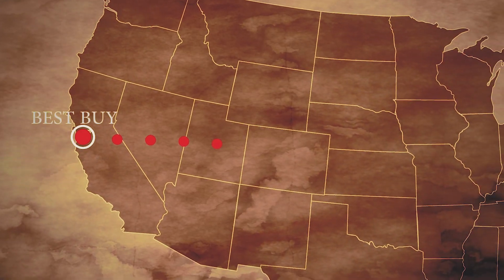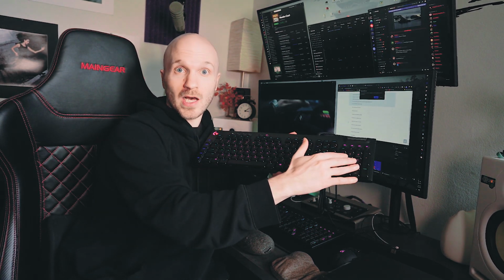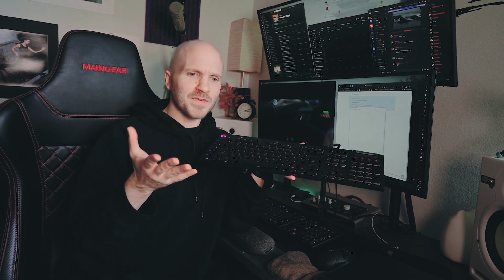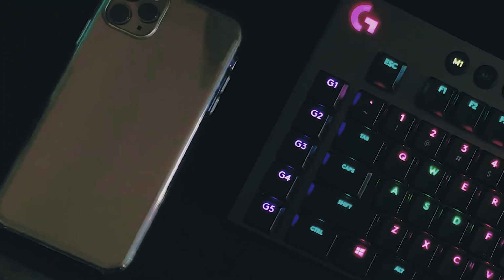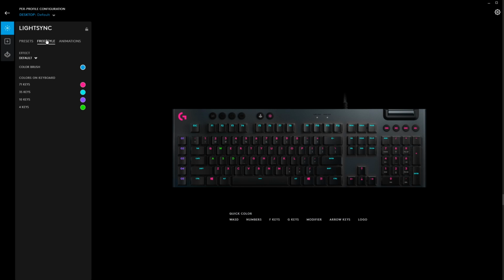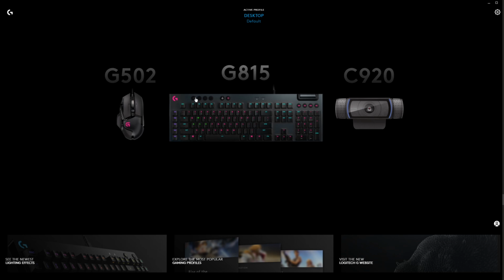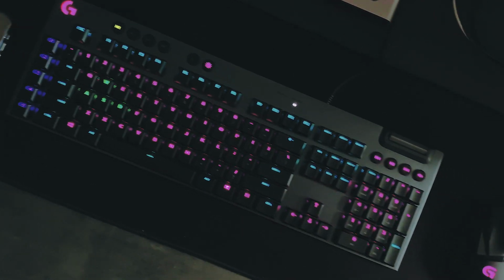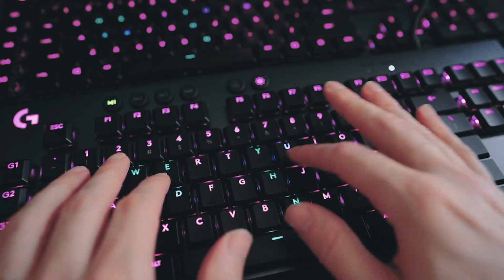Logitech G815 Low Profile Keyboard Review w/ ASMR!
Finally a low profile keyboard I can get behind! Logitech leading the way on quality here.

All my gear

Streaming Setup:
Sony A7R iii

Sony 24 mm F1.4 Lens

Sennheiser Mic:

Shure SM7B:

Twitter Follow our NEW Instagram account for even more content!!